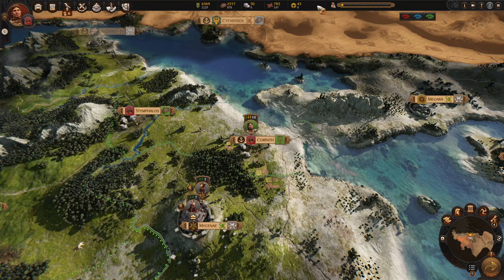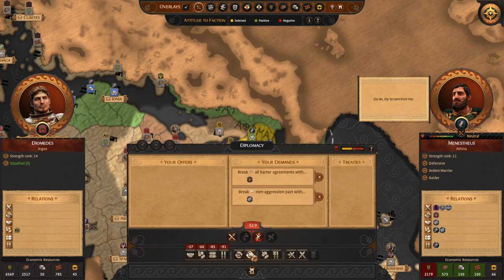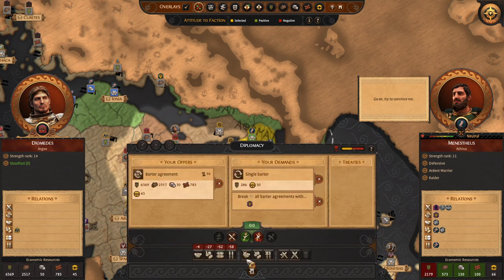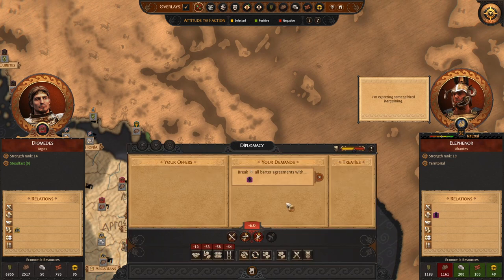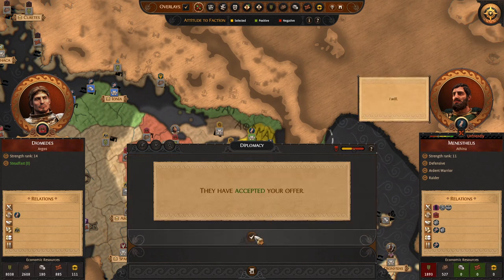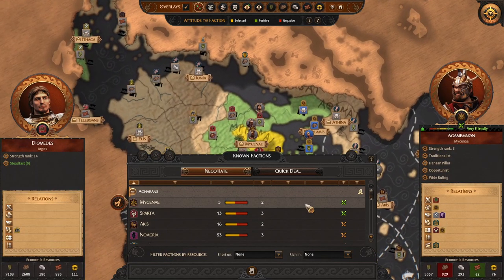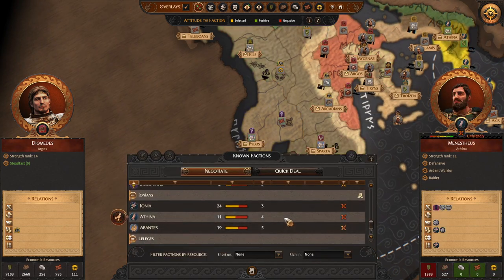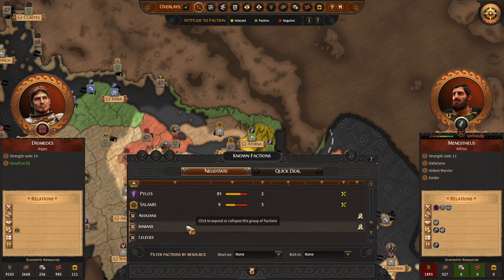Fake Barter - Troy Exploit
TW Troy - the biggest Exploit of the game.